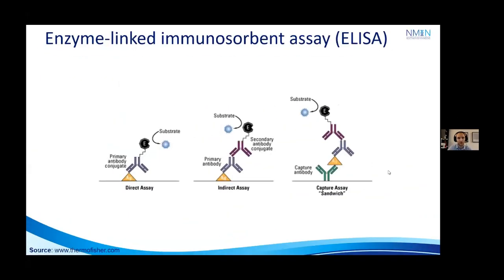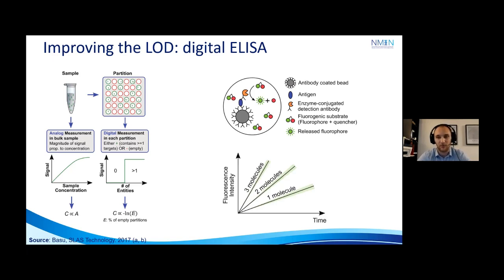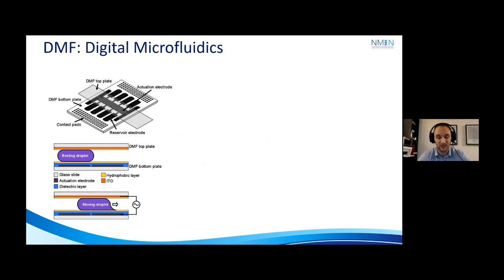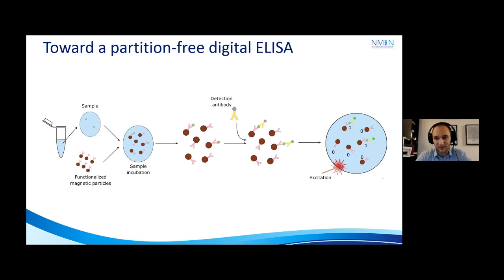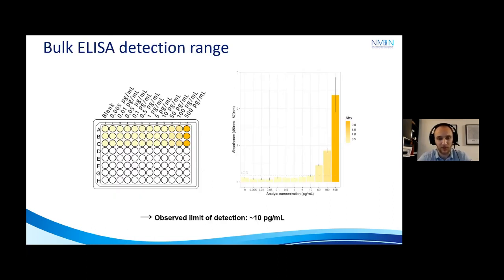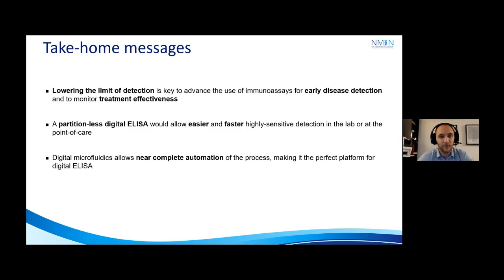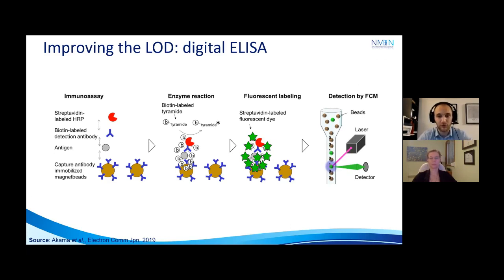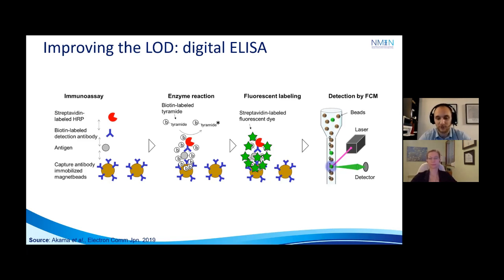Sheldon Decombe: An ultrasensitive digital nanoassay for immunotherapy effectiveness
Sheldon Decombe (University of Toronto) introduces digital microfluidics (DMF), presents the idea of running a digital ELISA without partitioning the sample, and finally shows the result obtained in the Wheeler lab to date.